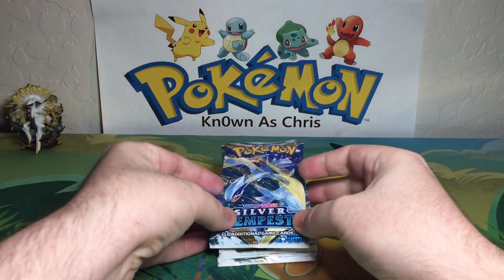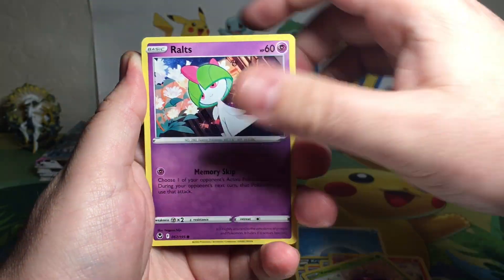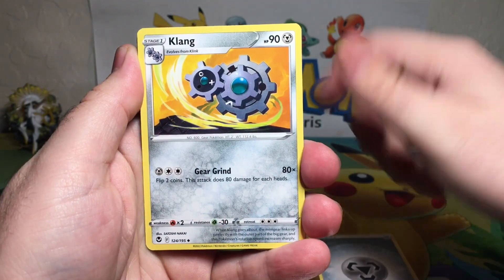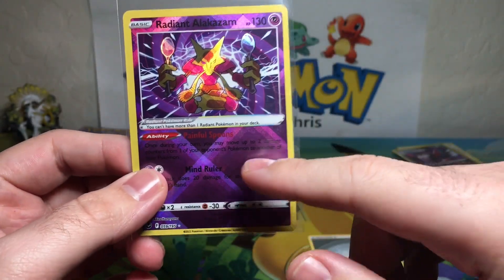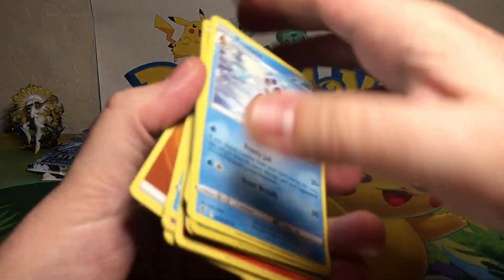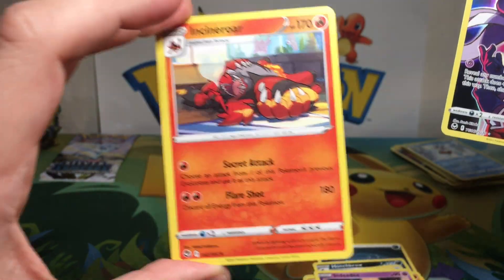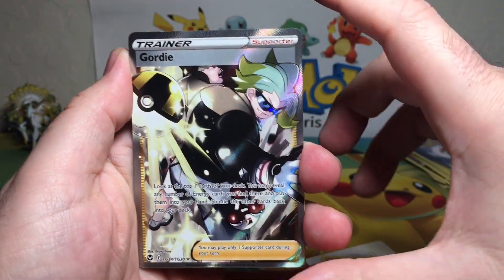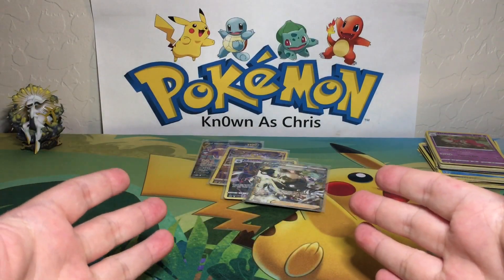Sunday Silver Tempest (Pokémon)